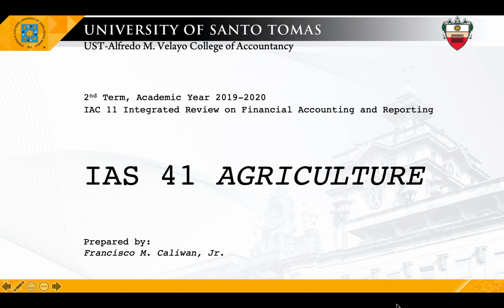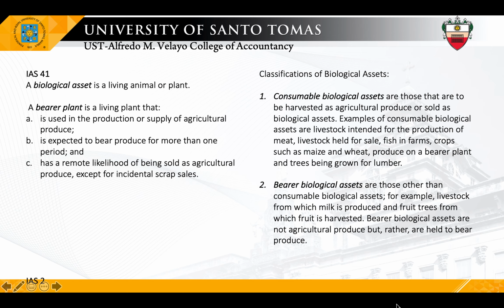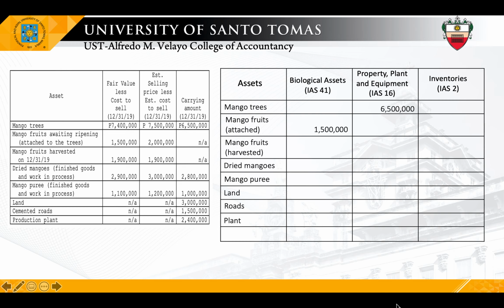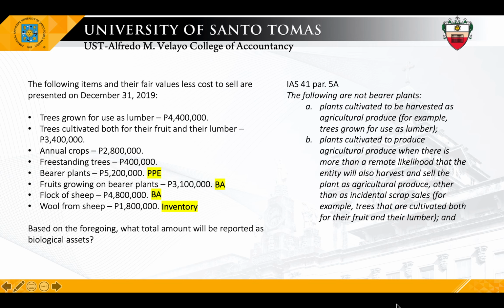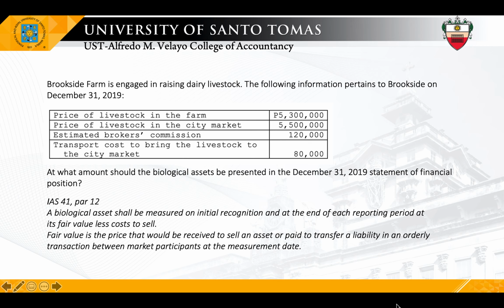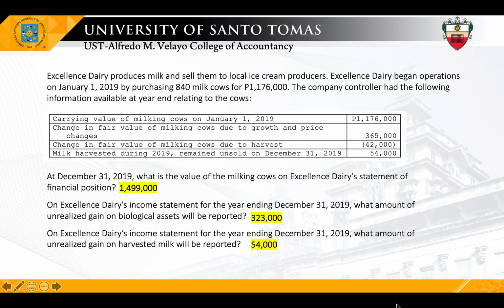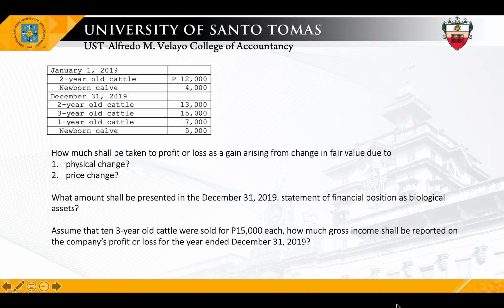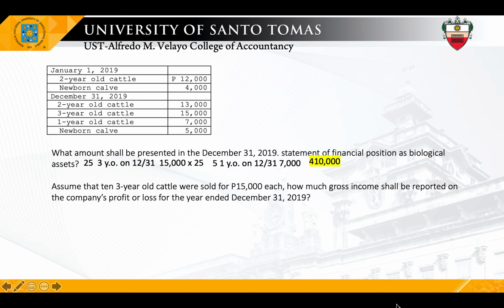IAS 41 Agriculture (Exercises)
Pictures used are not mine (grabbed from internet).